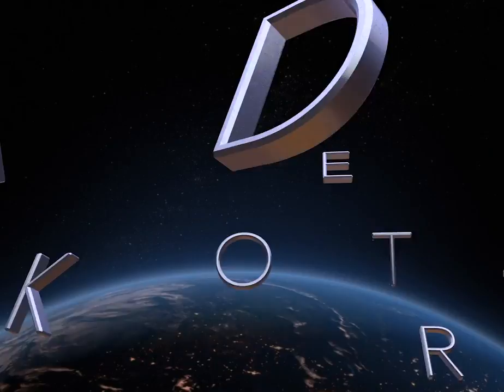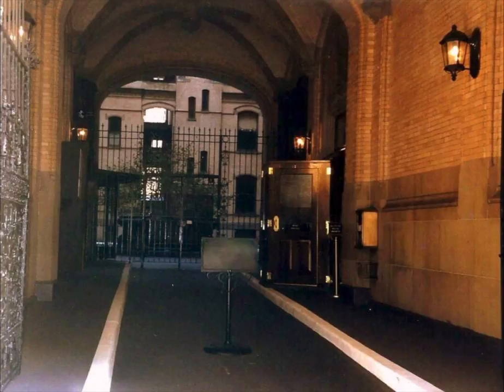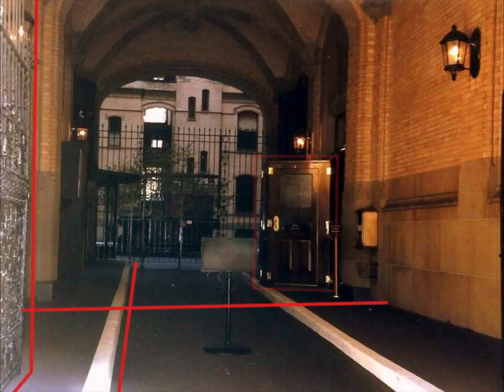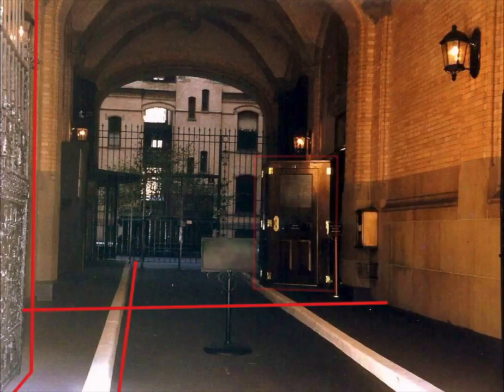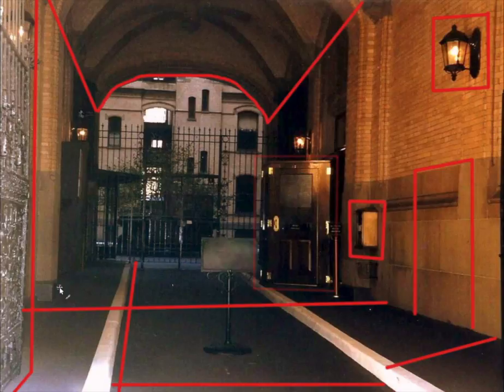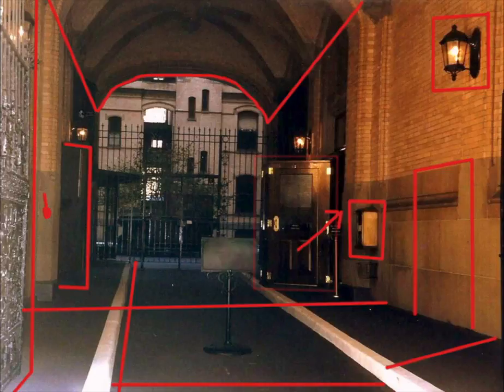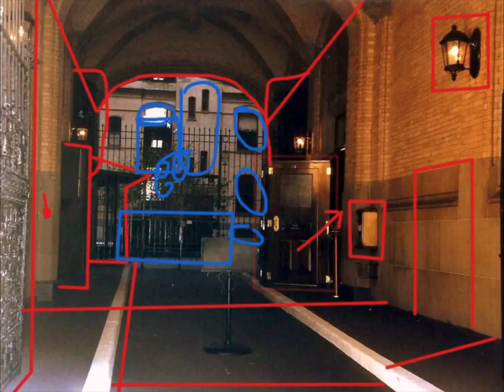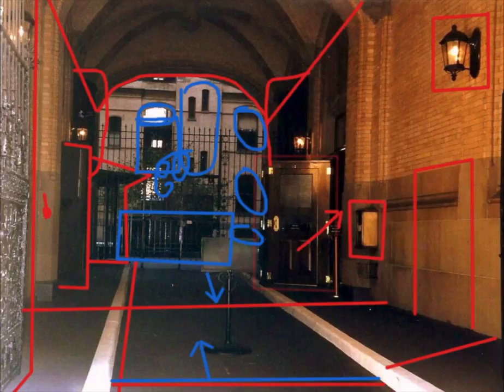In-depth analysis: Discovering the photographic evidence of Where John Lennon Was Shot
In this video, we'll take a look at the photographic evidence of John Lennon's shooting. We'll see if we can find any clues that could lead us to a definitive answer about what happened.

If you're interested in finding out more about the shooting that killed John Lennon, then this video is for you! By the end of this video, you'll have a better understanding of what happened and the evidence that is available.

Welcome to the Strange History series. We share stories about the Strange History of Art, Architecture, Archaeology, Books, Folklore, Hollywood, Law, Music, Movies, True Crime, and more, including reading Campfire Stories,  vintage ads & articles.

Your membership to this channel helps us create more videos like this one.